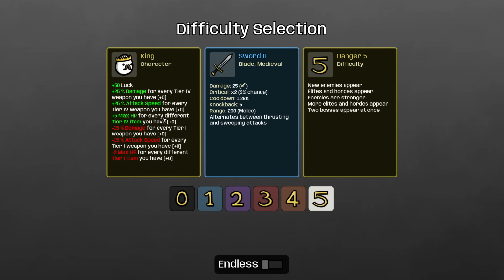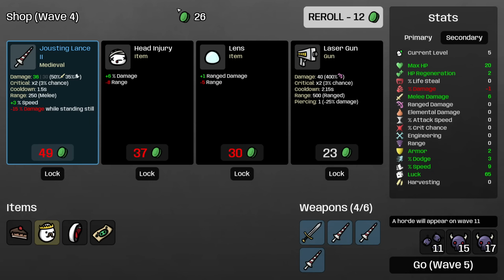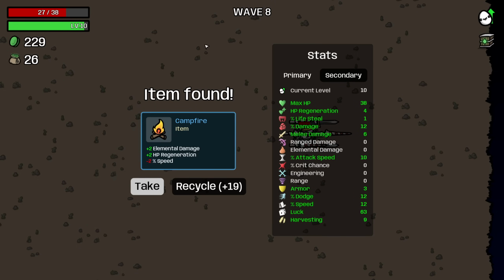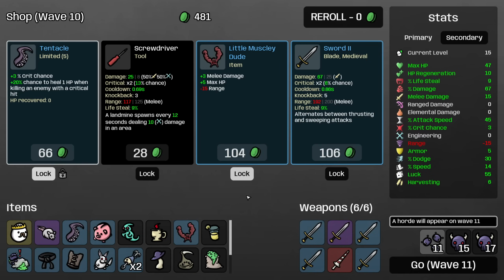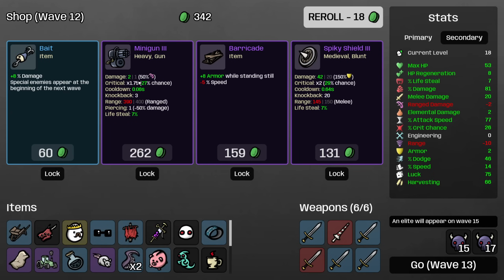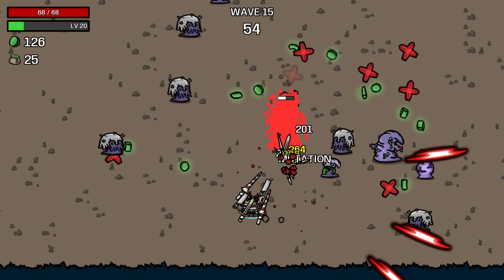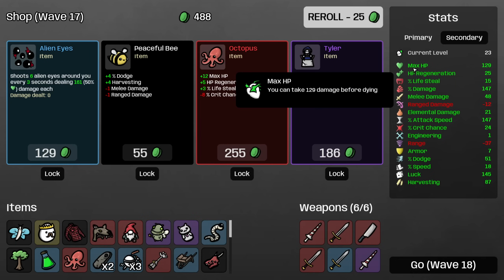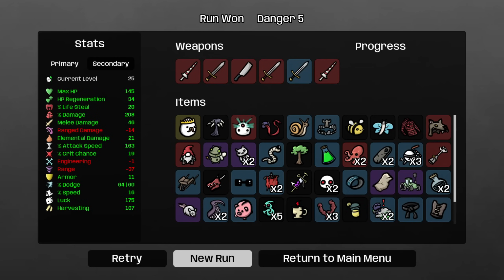THE SWORD IN THE TREE - King Sword - Brotato Danger 5 Random / Random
Whobroever pulleth out this sword of this tree and crate is rightwise King born of all Brotatos. And many taters say that there is written upon bro's tomb this verse: Hic iacet Brotatorus, rex quondam rexque futurus [Here lies Brotato, the once and future king].

Random class, Random weapons, going for win win rate and win streaks!

Detailed tutorial and gameplay for Brotato 1.0.1.3 on max difficulty, including the unique mechanics, best build, and tips for this class. This run features many explosions!